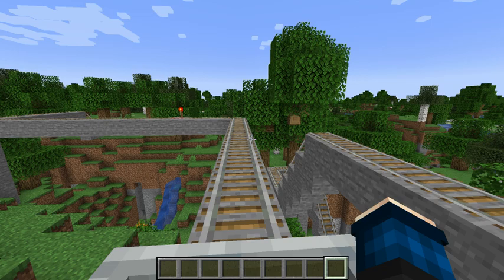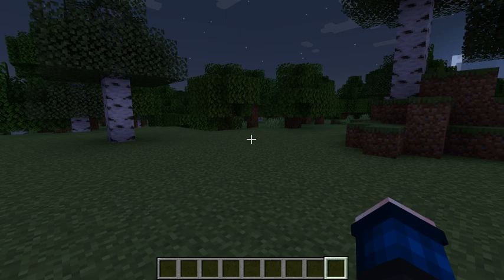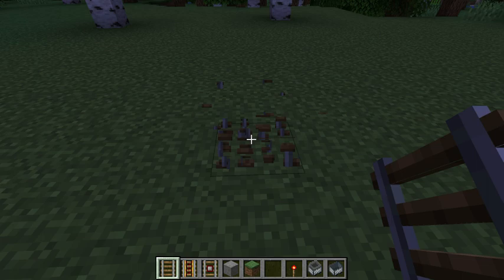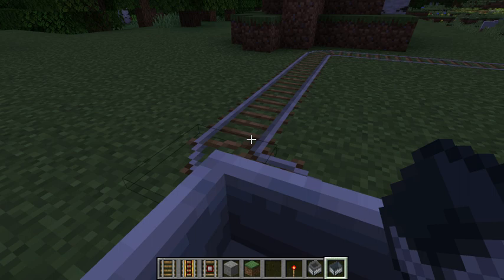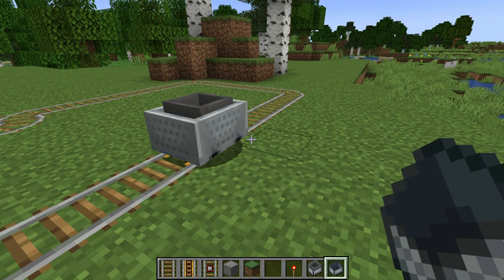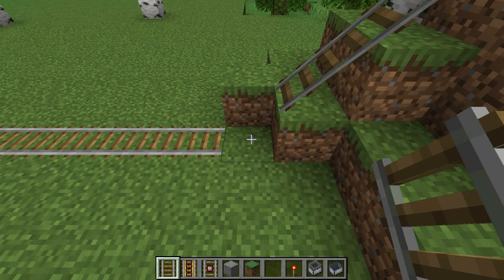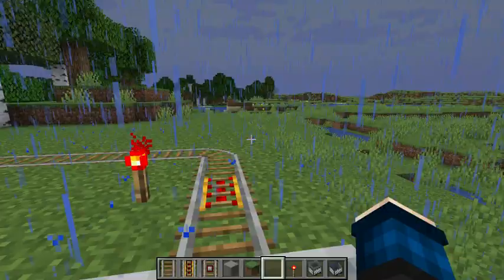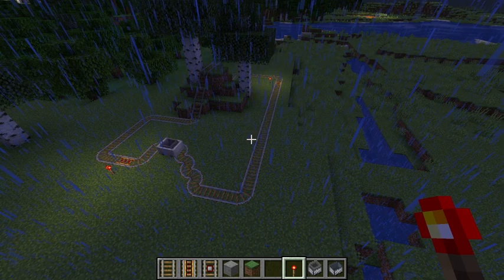Minecraft Railroad Tutorial #1 for Total Beginners. Tracks and Locomotion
Putting down track and adding locomotion to your mine carts.